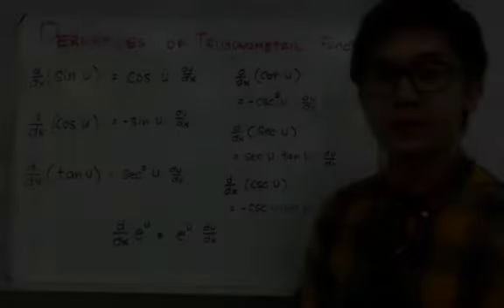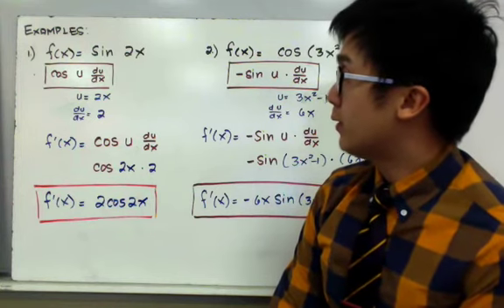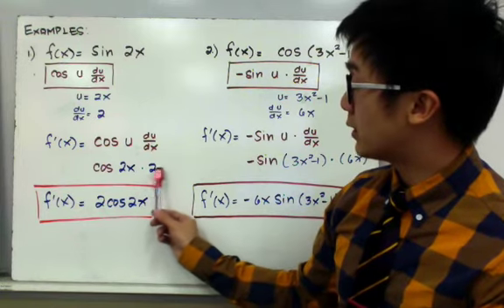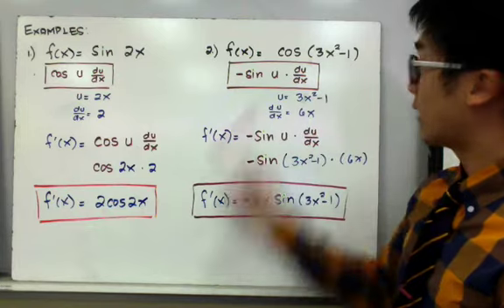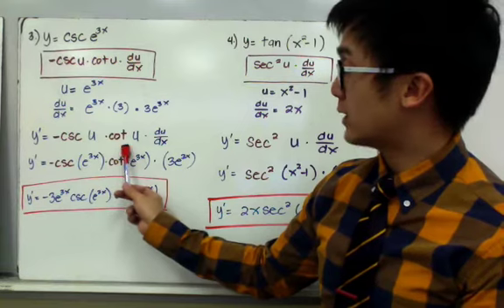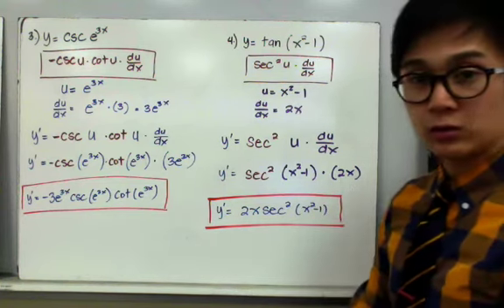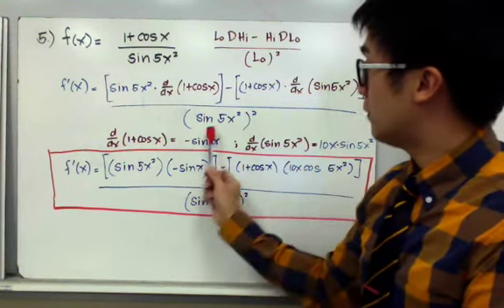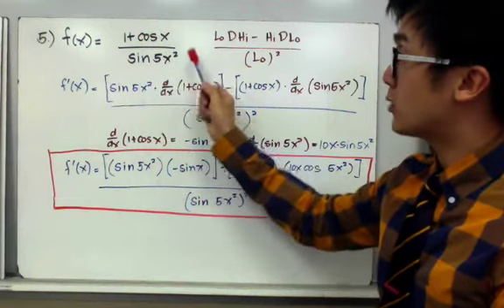Calculus - Finding the Derivative of Trigonometric Functions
this lesson shows how to use different derivative rule in differentiating trigonometric functions.

Finding the derivative of the trig function can be done by using the chain rule.  For this lesson, the examples we will work on will be on derivative of sine, cosine, tangent and its inverses